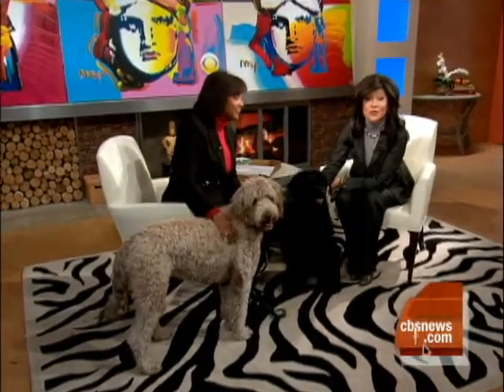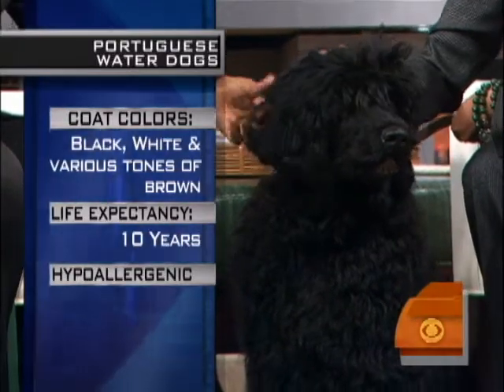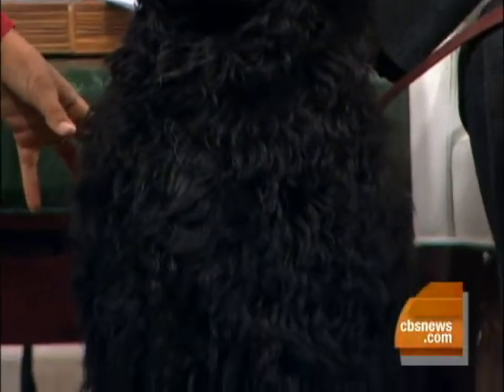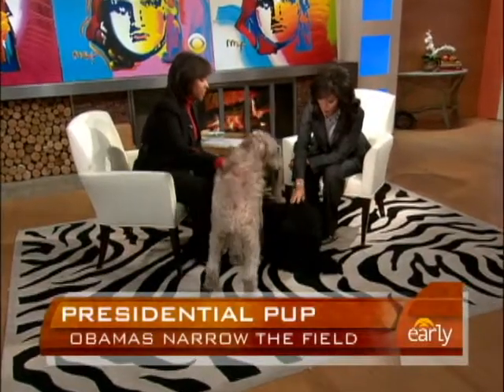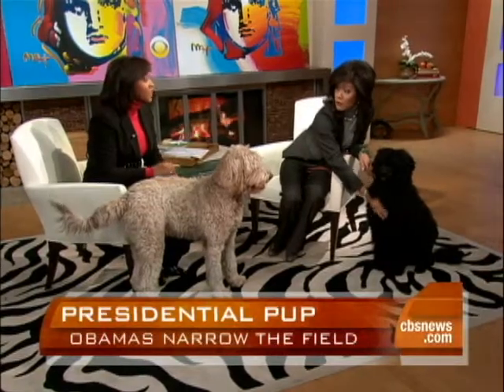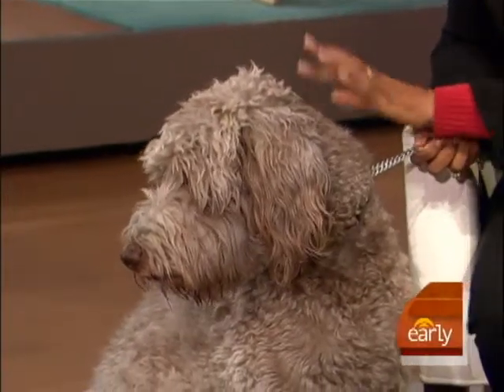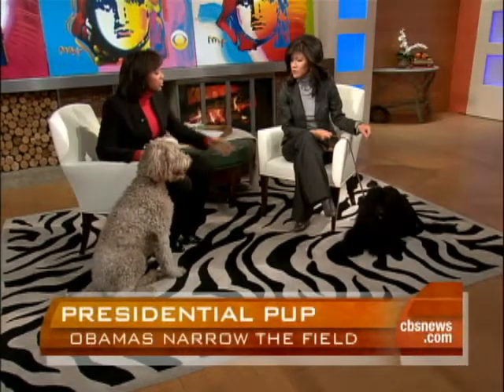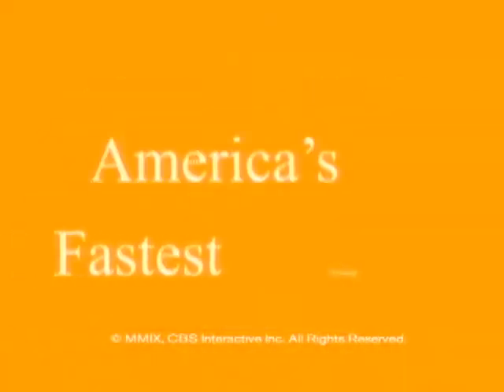Obama Dog Shortlist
Dr. Debbye Turner-Bell and Julie Chen have a look at a Portuguese Water Dog and a Labradoodle, one of which may become the first dog in the Obama White House.